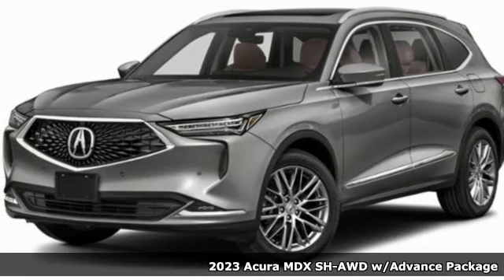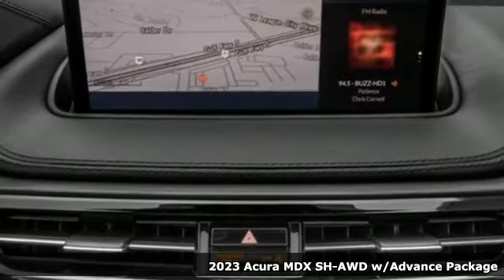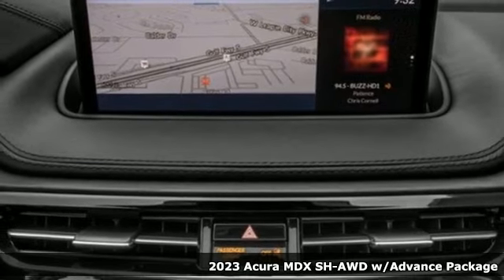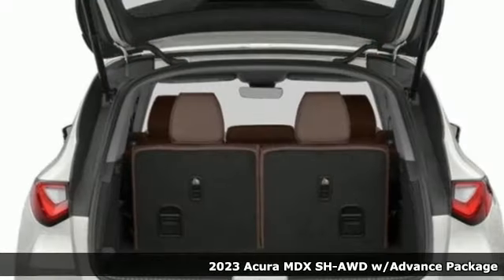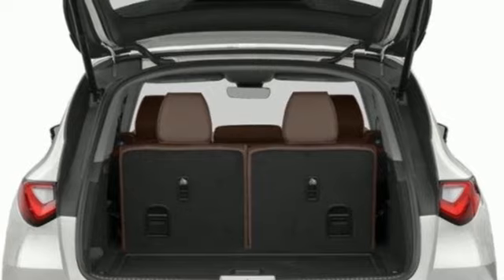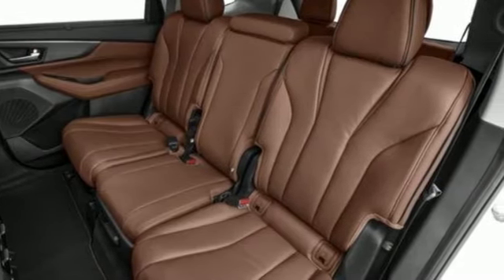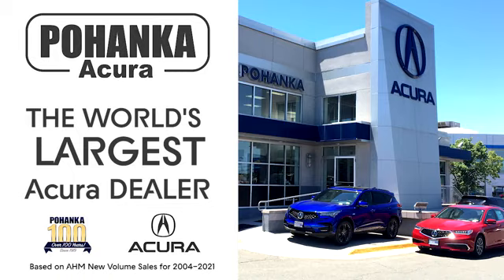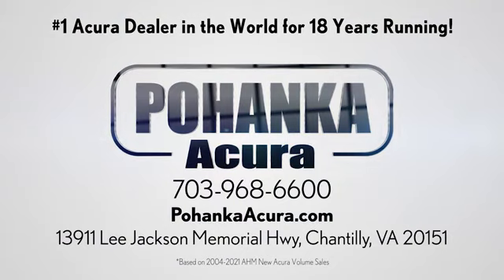New 2023 Acura MDX Falls Church VA Acura Washington-DC, DC APL021128 - SOLD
Year: 2023
Make: Acura
Model: MDX
Trim: Advance
Engine: 3.5L V6 SOHC i-VTEC 24V
Transmission: 10-Speed Automatic
Color: Silver
Interior: Ebony
Stock #: APL021128
VIN: 5J8YE1H8XPL021128
Lunar Silver Metallic 2023 Acura MDX Advance SH-AWD 10-Speed AutomaticbrbrRecent Arrival!brbrbrWe make every effort to provide accurate information but please verify options and price with management before purchasing. All vehicles are subject to prior sale. All financing is subject to approved credit. Dealer installed options are additional. Stock photo colors, options and trim levels may vary. Not responsible for typographical errors. Published prices subject to change without notice to correct errors and omissions or in the event of inventory fluctuations. Vehicle offers/prices & internet price quotes valid for 48 hours from initial posting date, subject to change by dealer/manufacturer without notice. Vehicles may be in transit to dealer. Vehicle photos may not match exact vehicle. Please call to confirm availability status. All prices exclude taxes, title, license, and dealer processing fee of $899.00. Government 5-Star Safety Ratings are part of the National Highway Traffic Safety Administrationa€TMs (NHTSAa€TMs) New Car Assessment Program. For additional information on the 5-Star Safety Ratings program, please Based on model year EPA mileage ratings. Use for comparison purposes only. Your mileage will vary depending on driving conditions, how you drive and maintain your vehicle, battery pack age/condition, and other factors. Worlda€TMs Largest Acura Dealer based on 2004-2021 AHM New Acura Volume Sales."

Address:
13911 Lee Jackson Highway